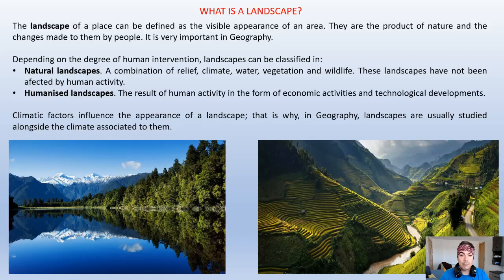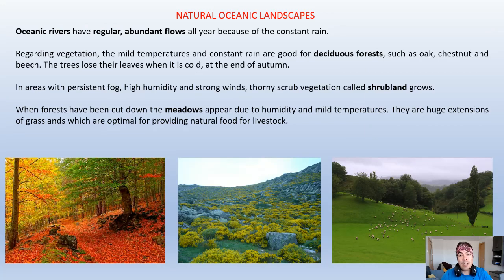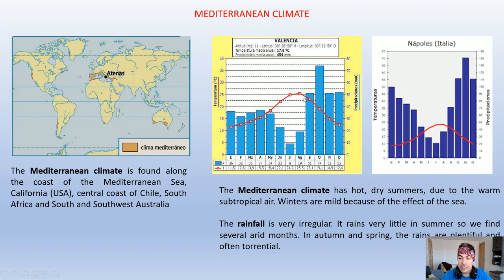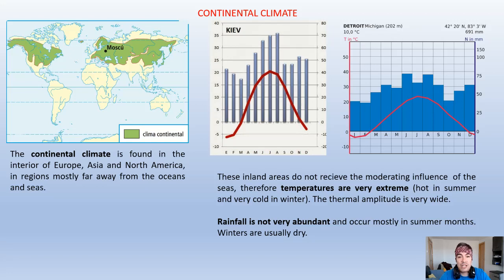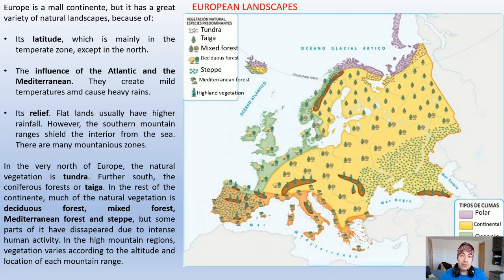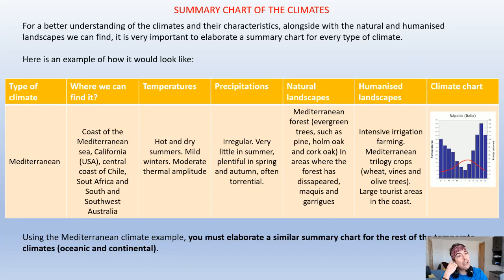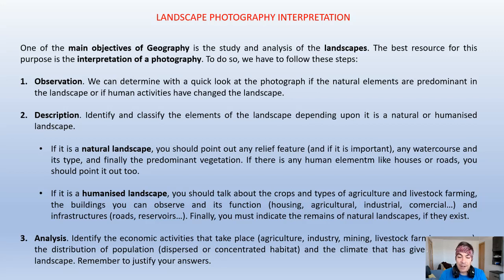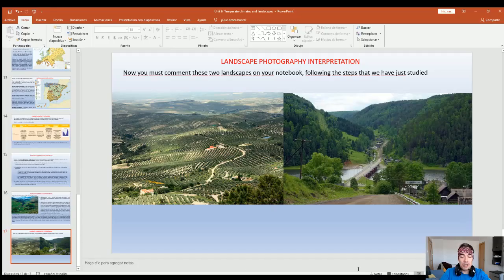De Bien TV | 1ESO Sección | Geography and History. Unit 6: temperate climates and landscapes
De Bien TV | 1ESO Sección IES Niel Armstrong | Geography and History

In this video we will study what is a landscape, the different types of temperate climates (oceanic, mediterranean and continental) and its associated landscapes. Also, we will learn how to comment a landscape photography.